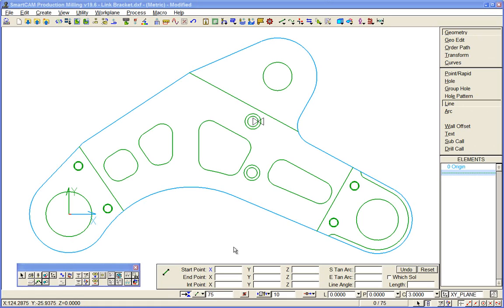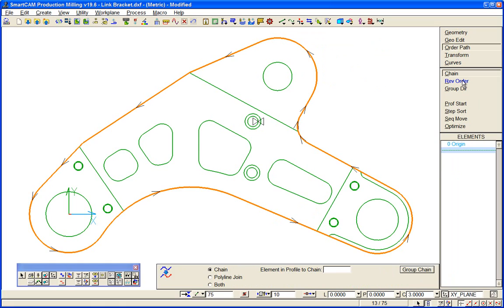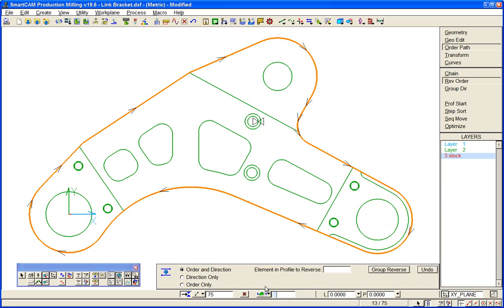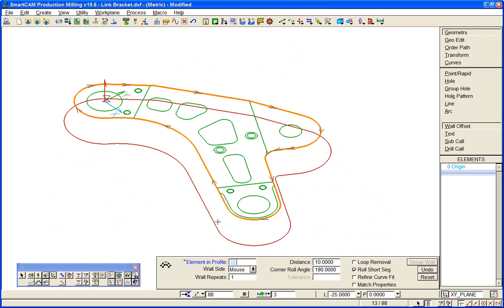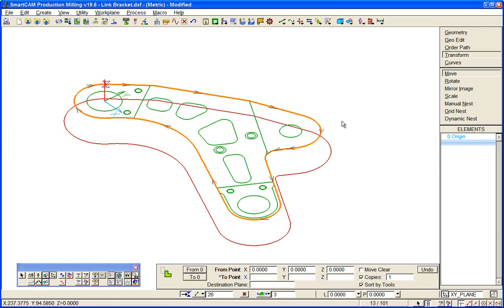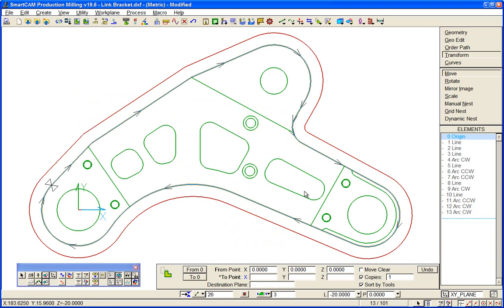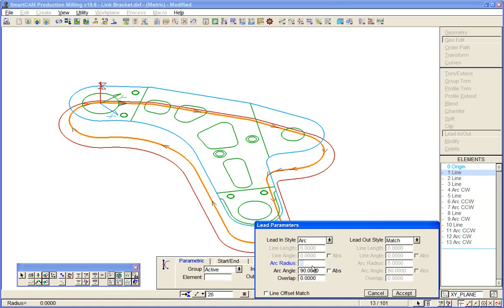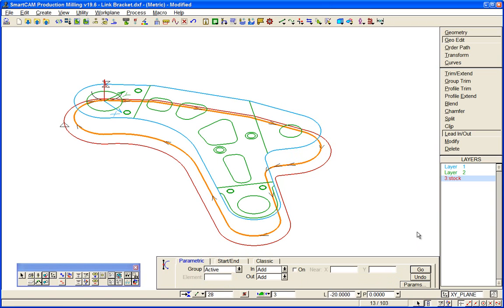4 - Toolpath directly from wireframe CAD in SmartCAM